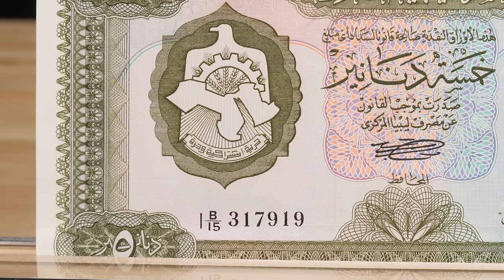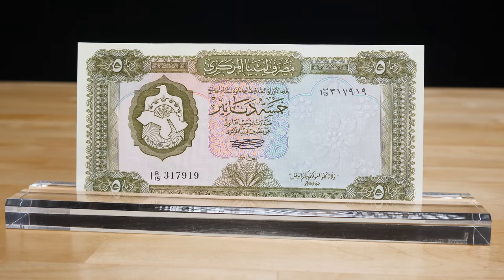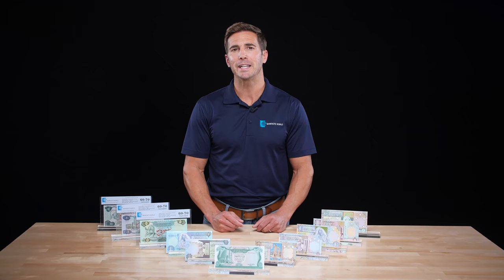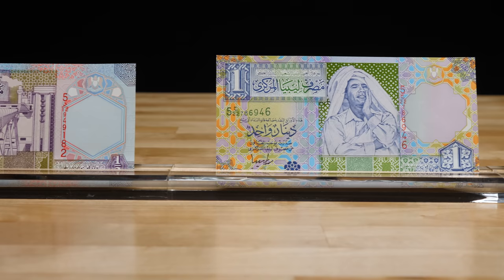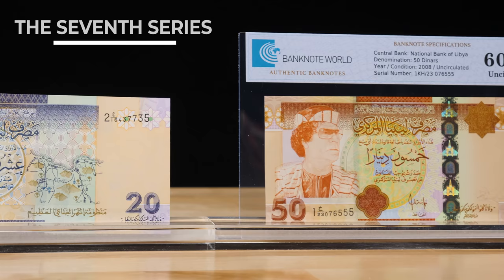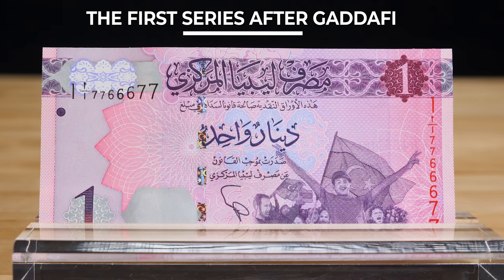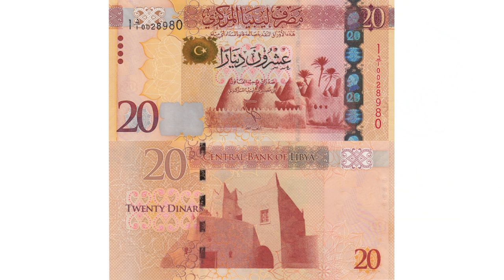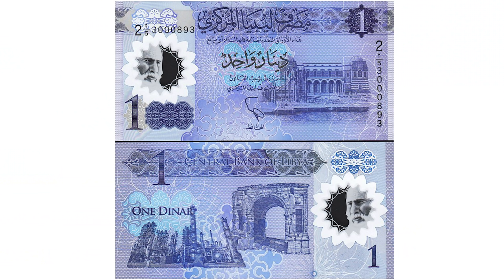The Banknotes of the Libyan Dinar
This video goes over the history of the Libyan Dinar. Libya is a North African country that has gone through many twists and turns but, they are still very rich in history and culture. The history of modern Libya begins in 1959 after the discovery of large oil reserves in the country. This resource brought wealth to the country as well as mass corruption. Many Libyans were disgruntled because the newfound wealth only benefited a very small group of people at the top. On September 1st, 1969 Muammar al-Gaddafi staged a coupe against former King Idris and then began his rule. Soon afterwards the Central Bank started issuing Libyan Dinar banknotes. There are 8 series of Dinar banknotes released so far. They feature images of landscapes, mosques and prominent figures. The first banknote featuring Gaddafi was from the 4th generation of banknotes which were released in 1988. In 2008 the last banknotes featuring Gaddafi were released. After the Libyan revolution new banknotes began to circulate. East and West Libya eventually started printing their own banknotes due to banknote shortages.